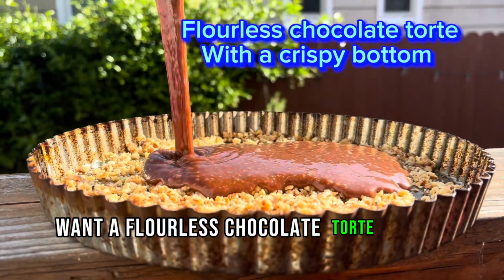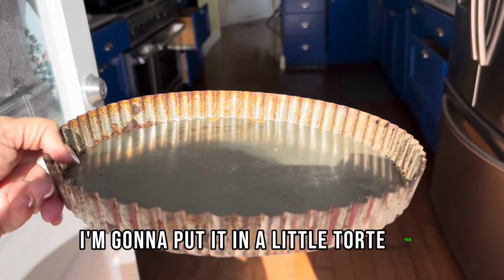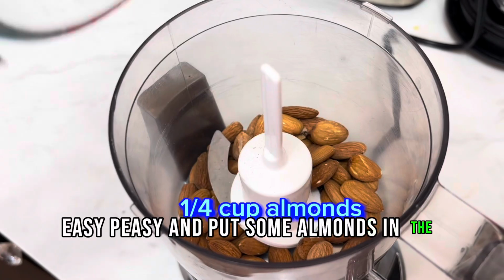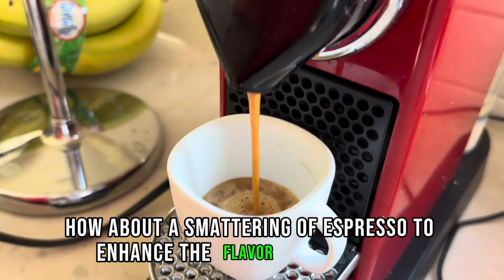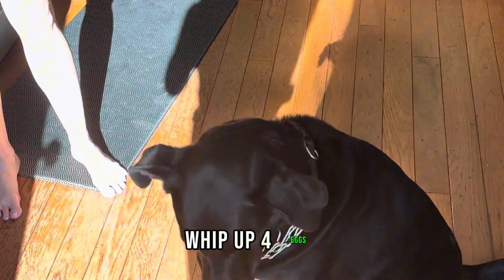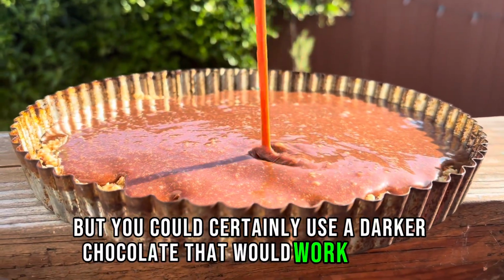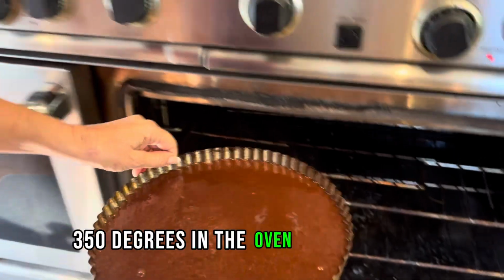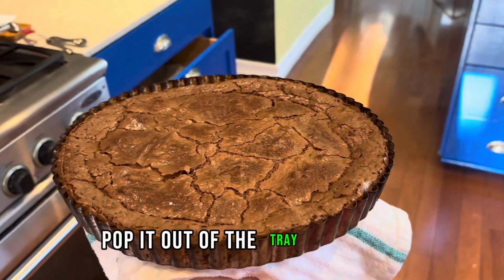Flourless Chocolate Torte With a Crispy Bottom | Easy Chocolate Recipe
If you're a chocolate lover, this Flourless Chocolate Torte with a Crispy Bottom is going to blow you away. Rich, dense, fudgy, and incredibly easy to make, this torte is the perfect dessert for any occasion. With no flour needed, it brings out the pure, intense flavor of chocolate, and the crispy bottom adds a delightful texture that makes each bite irresistible. Best of all, this recipe is simple to whip together, so you’ll have a decadent dessert ready in no time.

In this video, I'll walk you through the step-by-step process of making this indulgent chocolate treat. Whether you’re a beginner or a seasoned baker, you’ll find this recipe easy to follow and packed with tips to ensure a perfect torte every time.

Thank you for your viewership Your engagement inspires me to continue creating content about the one thing connects us all- food. Thank you for being a part of this journey with me. As always, don’t be afraid to cook.